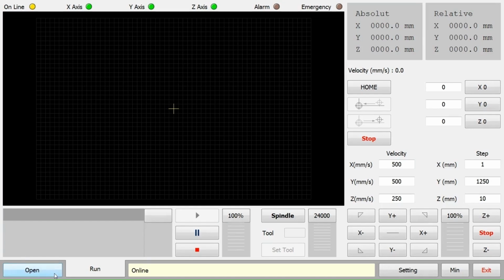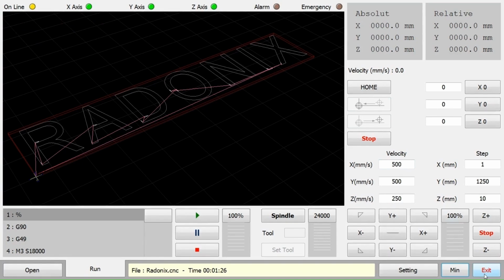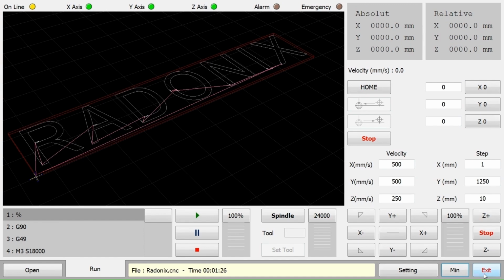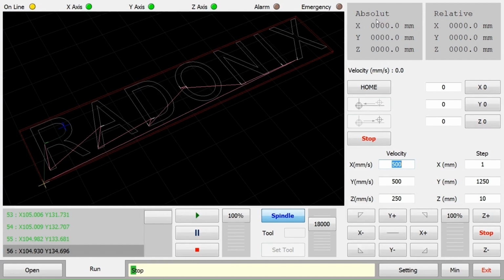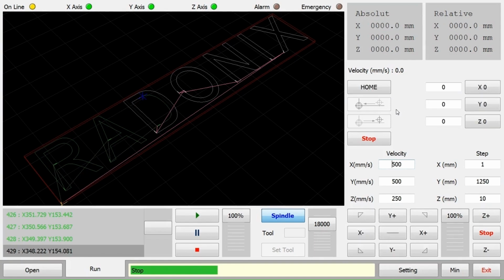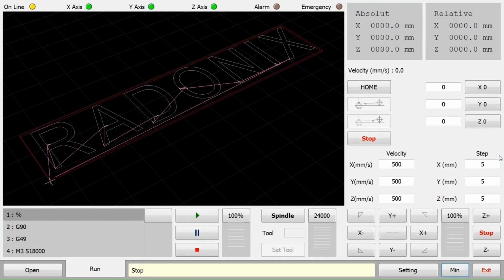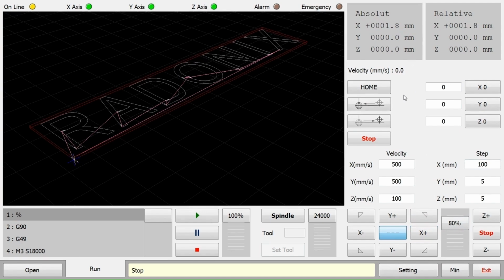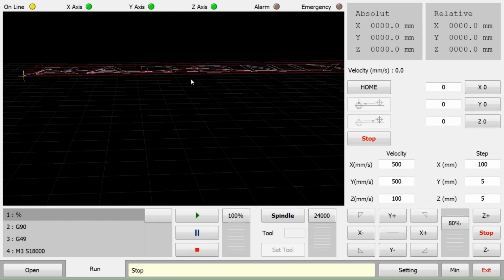installation the radonix Cam Pro software part 3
The third part of the training on the installation and use of Radonix software will be presented by Radonix’s technical expert Matilda, who will provide information on how to use the Radonix controller. In this section, the general interface of the software will be examined.